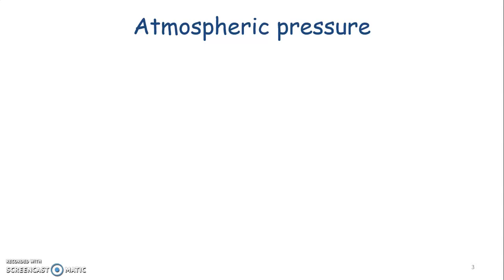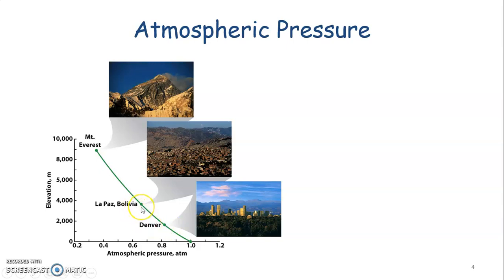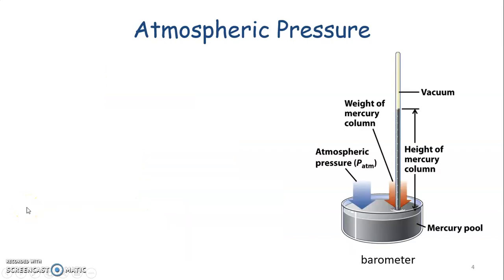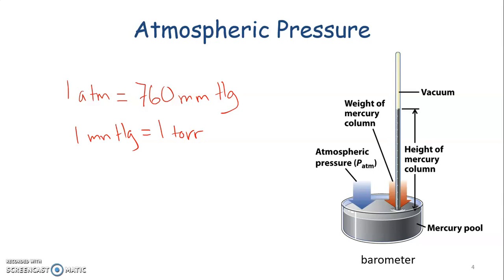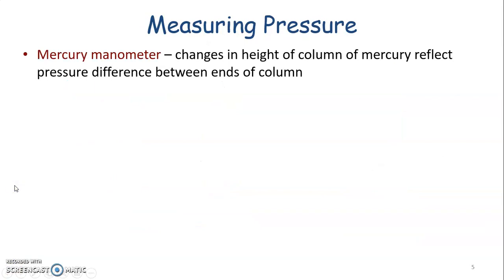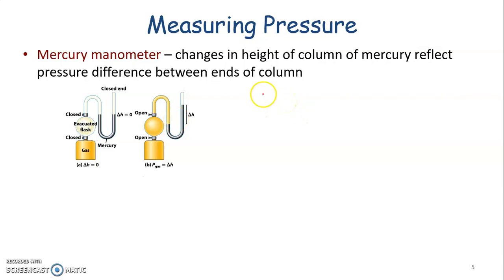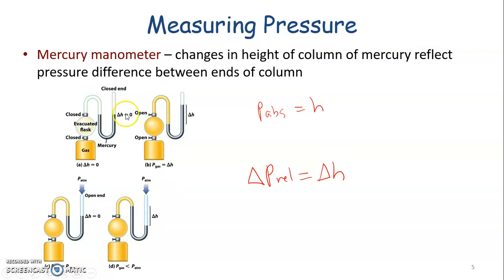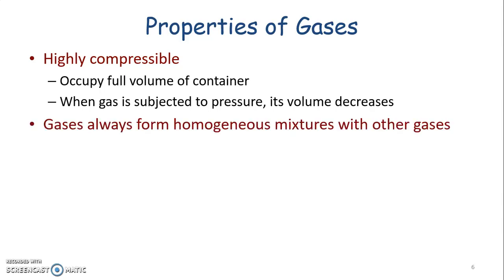Gas pressure and pressure measurement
Brief review of atmospheric pressure and how it is measured, and how that method of measurement can be extended to general measurements of gas pressures.